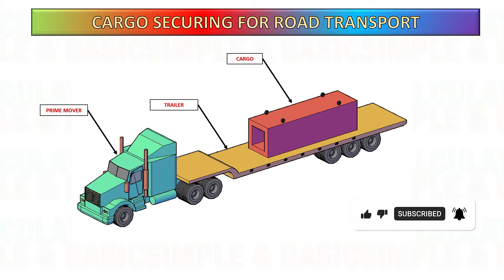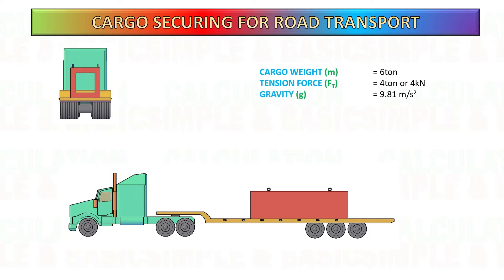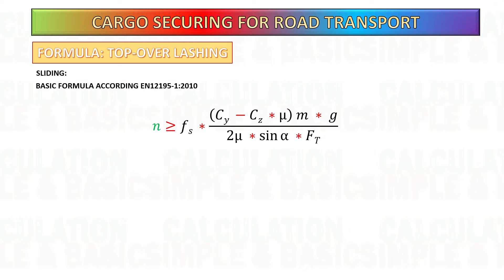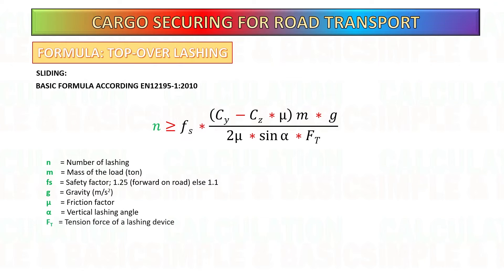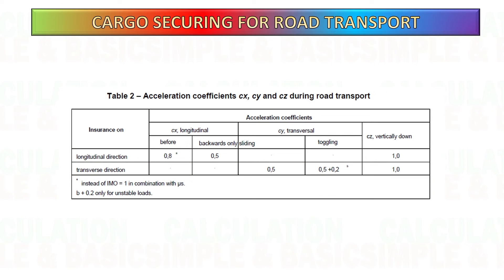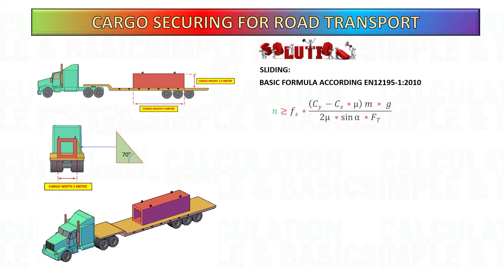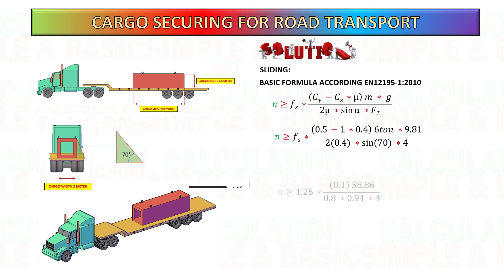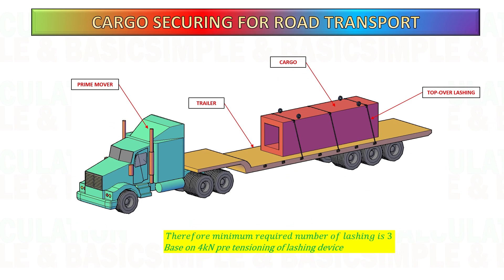Top Over Lashing Calculation for Road Transportation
In this video, we'll teach you how to calculate the lashing & securing the cargo into trailer using a calculation example. This will help you identify how many lashing required you need to secure the cargo on trailer!